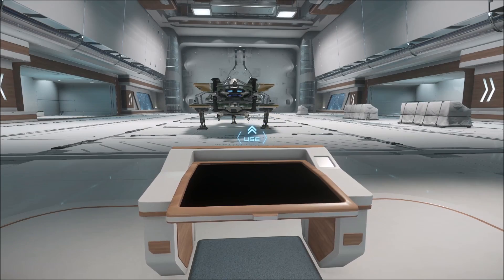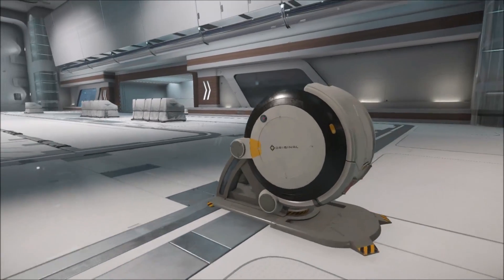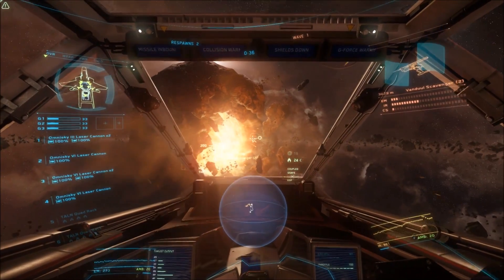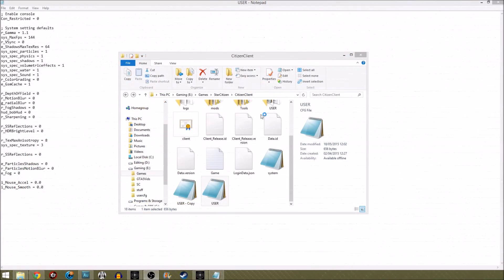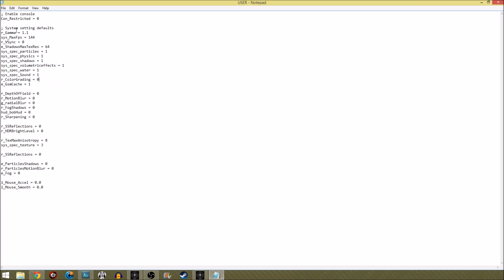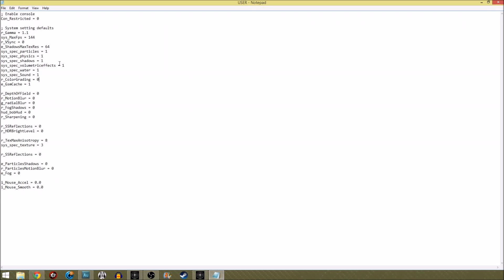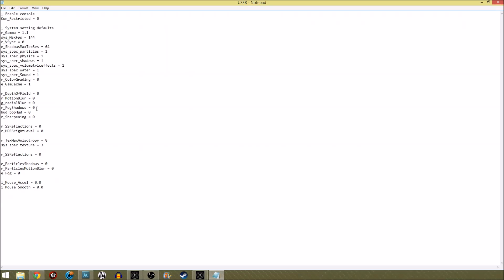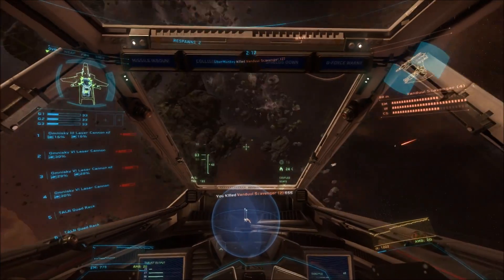Star Citizen - Ship / Missile Explosion Lag Help & Fixes : 1.1.2 / 1.1.3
Star Citizen Alpha 1.1.3 was released and I was hoping it would fix the missile / ship explosion lag, it didn't. I have had some great success by messing around with my User.cfg file.

**the new launcher 1.1.6 default path for the USER.cfg & System.cfg is
For LIVE Servers:
C:\Program Files\Cloud Imperium Games\StarCitizen\Public
For PTU:
C:\Program Files\Cloud Imperium Games\StarCitizen\Test

User.cfg Contents
; Enable console
Con_Restricted = 0

; System setting defaults
r_Gamma = 1.1
sys_MaxFps = 144
r_VSync = 0
e_ShadowsMaxTexRes = 64
sys_spec_particles = 1
sys_spec_physics = 1
sys_spec_shadows = 1
sys_spec_volumetriceffects = 1
sys_spec_water = 1
sys_spec_Sound = 1
r_ColorGrading = 0
e_GsmCache = 1

r_DepthOfField = 0
r_MotionBlur = 0
g_radialBlur = 0
r_FogShadows = 0
hud_bobHud = 0
r_Sharpening = 0

r_SSReflections = 0
r_HDRBrightLevel = 0

r_TexMaxAnisotropy = 8
sys_spec_texture = 3

r_SSReflections = 0

e_ParticlesShadows = 0
r_ParticlesMotionBlur = 0
e_Fog = 0

i_Mouse_Accel = 0.0
i_Mouse_Smooth = 0.0

My System Specs:
16GB Corsair Vengeance Pro @ 1600MHz Ram
MSI Z97 G-55 Motherboard
MSI Nvidia GTX 980 Gaming Graphics Card
Geforce 350.12 Drivers
480GB SSD / Gaming Drive
Windows 8.1 64 / 60GB SSD OS Drive

Buying Games Thru the above Link Helps Support Us!